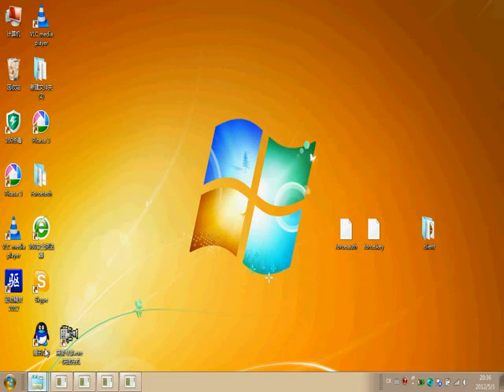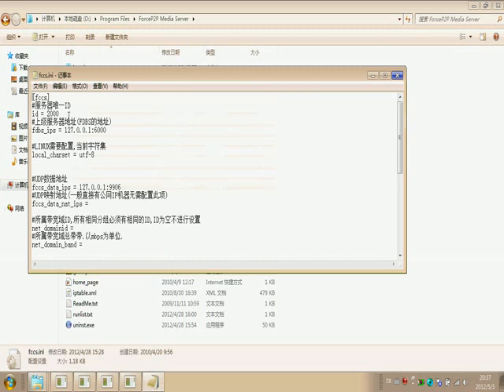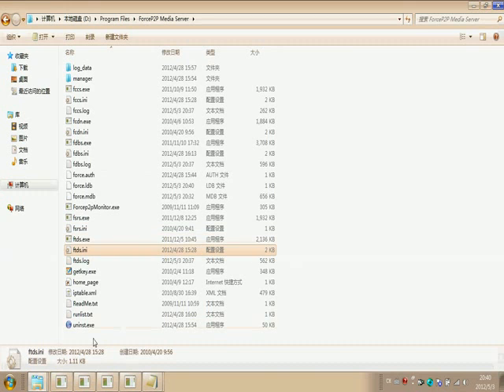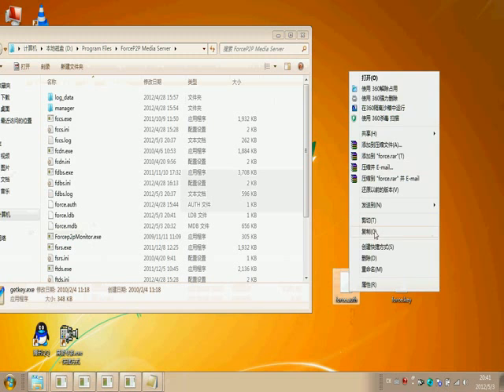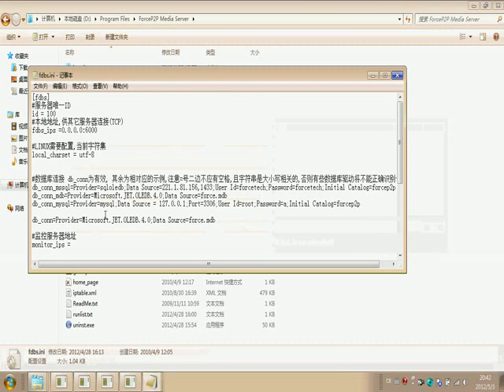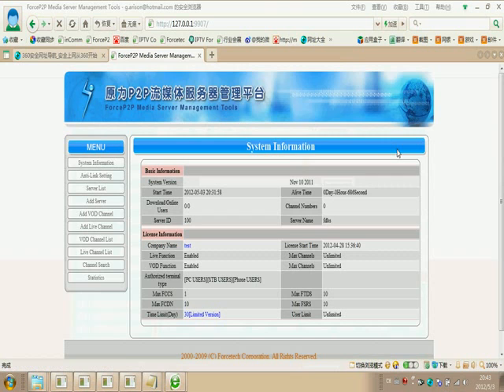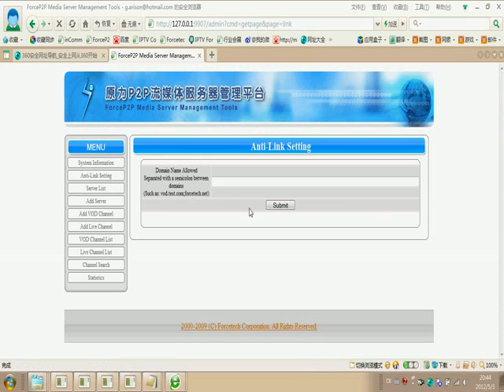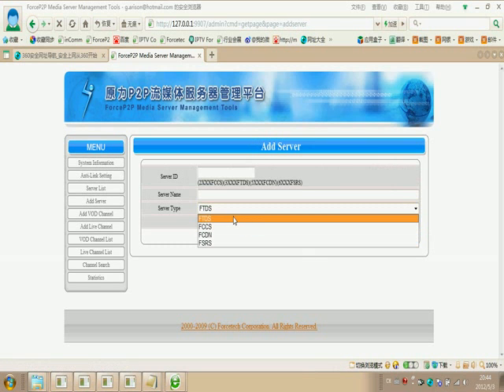ForceTech Cloud Streaming Media Server 1